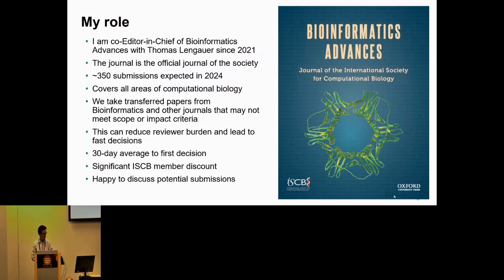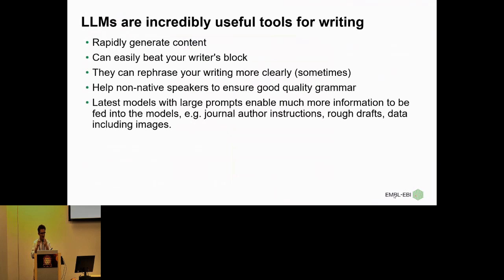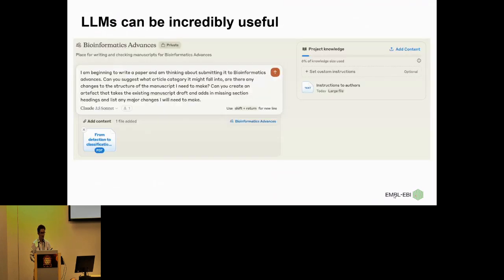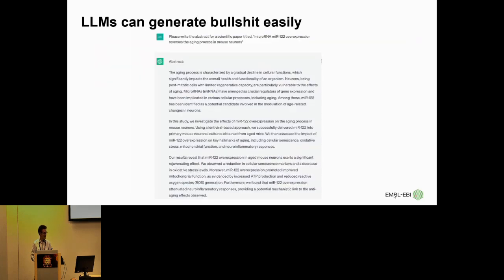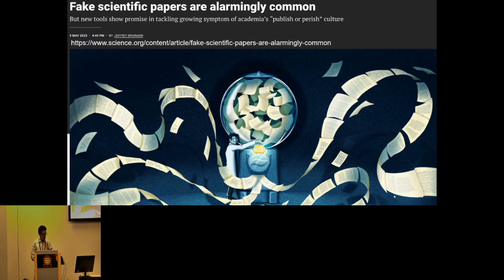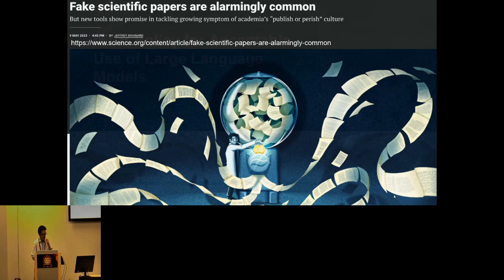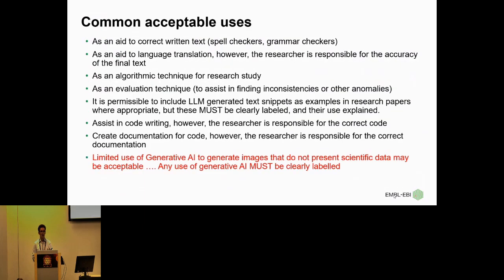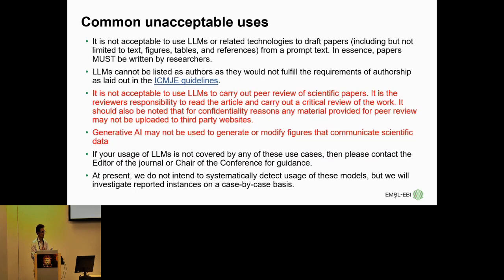Use of LLMs in writing, plagiarism and text recycling - Alex Bateman - DWSP - ISMB 2024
Use of LLMs in writing, plagiarism and text recycling  - Alex Bateman - Demystifying the World of Scientific Publishing - ISMB 2024